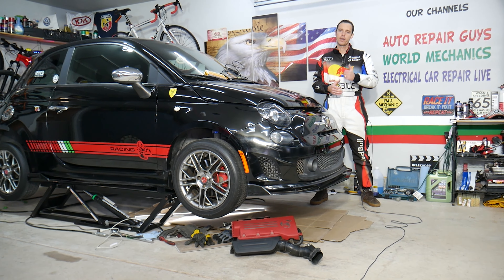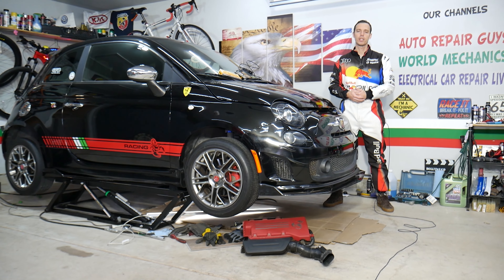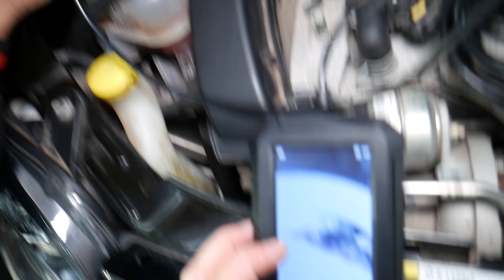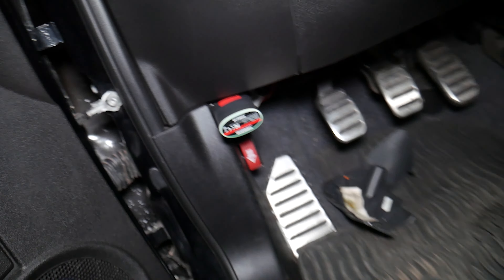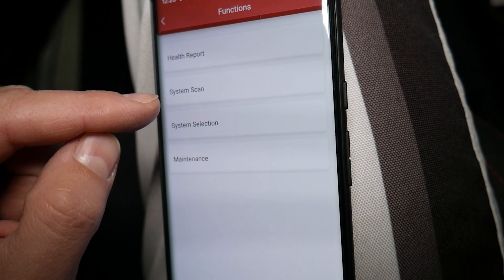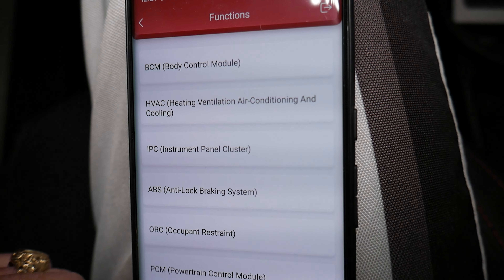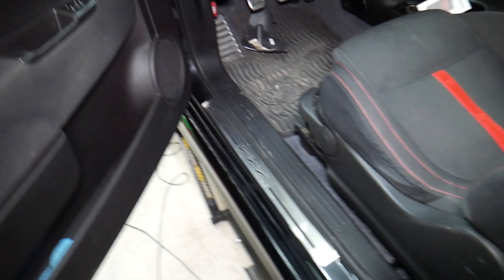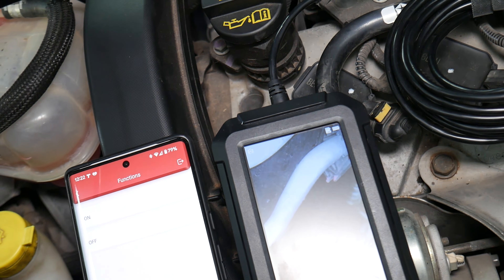HOW TO TEST AC COMPRESSOR CLUTCH ON FIAT 500 ABARTH, FIAT 500 AC BLOWS HOT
If you have Fiat 500 or Fiat 500 Abarth and you want to test A/C AC clutch on your air conditioner compressor on Fiat 500 because your Fiat 500 radiator ac blows hot warm air we will explain that in this video. We demonstrated how to test A/C AC clutch on 2015 Fiat 500 Abarth but it should work on multiple years Fiat 500 even with different engines.
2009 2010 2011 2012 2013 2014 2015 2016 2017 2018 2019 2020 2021 Fiat 500 Abarth How To Test A/C AC Clutch

► ThinkCar Scanner
► A/C Compressor
► A/C Recharger
► A/C Pressure Switch (check fitment)

•Cameras
Panasonic Lumix FZ300

•Tripod
Polaroid 72-inch

•Microphone
Polaroid Pro Video Condenser

•Light
NEEWER 160 LED CN-160 Dimmable

•Camera
Sony HD Video Recording HDRCX405